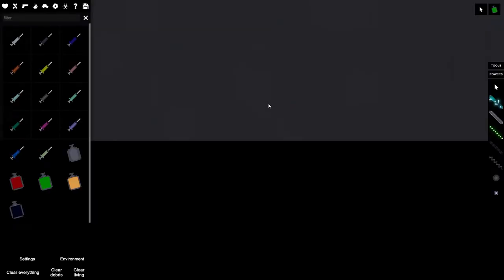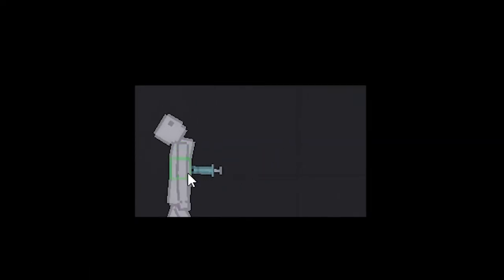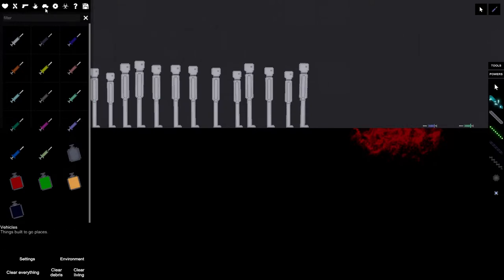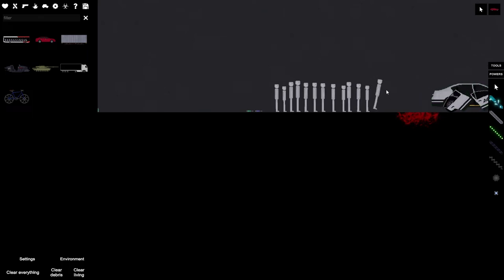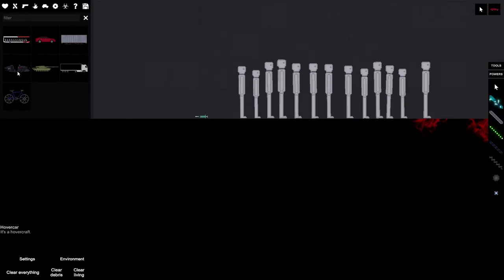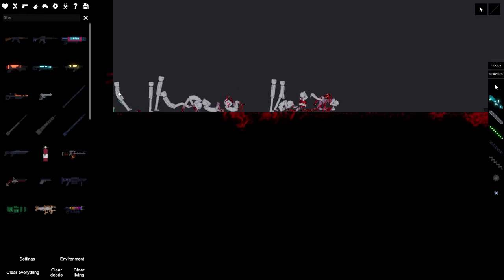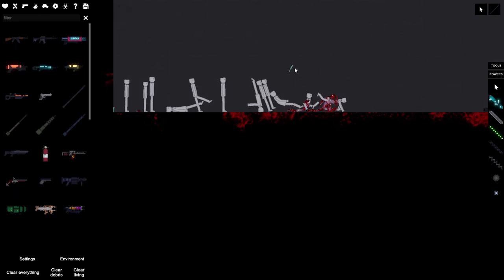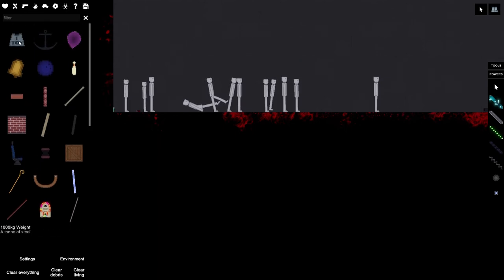MAN JUST GOT CRIPPLED! | People Playground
I actually tried some editing so gimme some feedback in the comments!